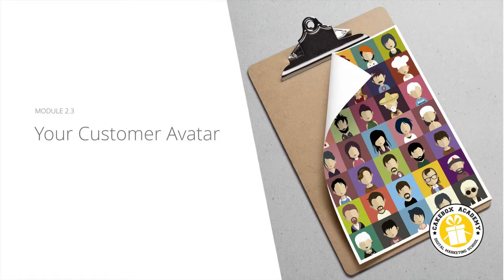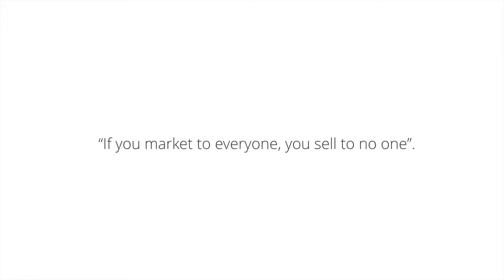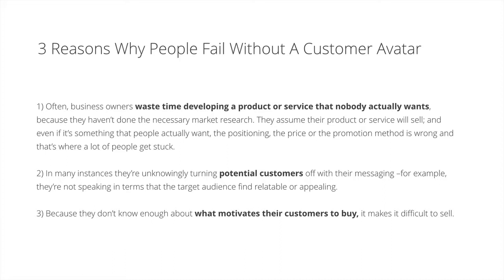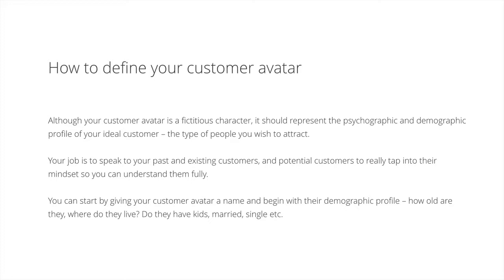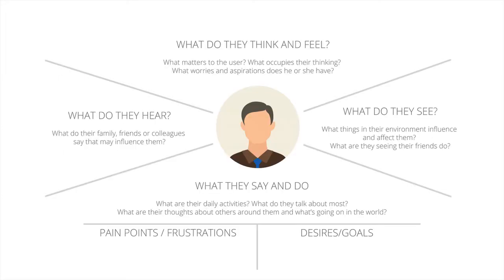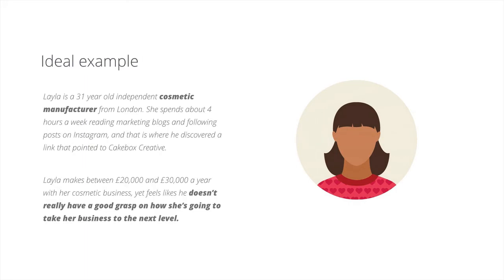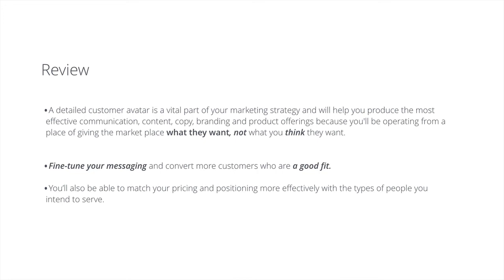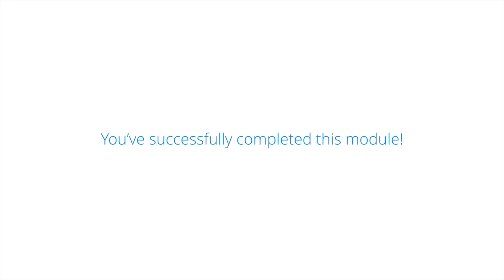What is A Customer Avatar?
Your Customer Avatar : Discovering Your Ideal Customer Profile

In this video we'll be talking about developing your customer avatar, or what’s known as an ideal customer profile.

Hopefully by the time you finish watching this video, you’ll have an unfair advantage over your competitors, as most business owners skip this really important piece of market research.

Armed with the ability to tailor your communication in a way that speaks on an emotional level to people in your target market, your messaging will be targeted and much more persuasive to the people you want most as your customers.

Once you've completed this exercise you’ll be a in a position to start focusing on attracting the "right customers" without wasting your marketing efforts or budget on customers who aren’t the best fit for your business.

"Customer Avatar" "Finding your Ideal Customer"